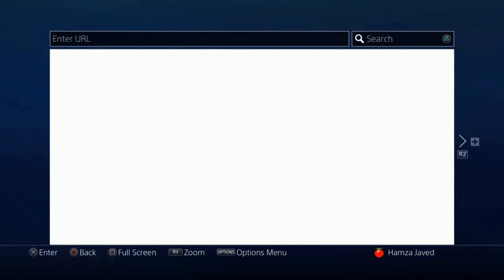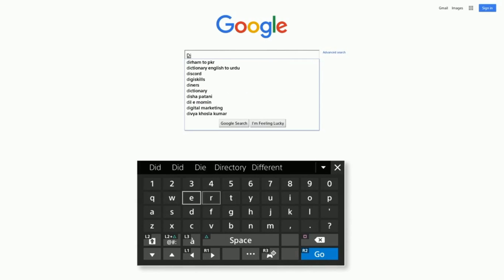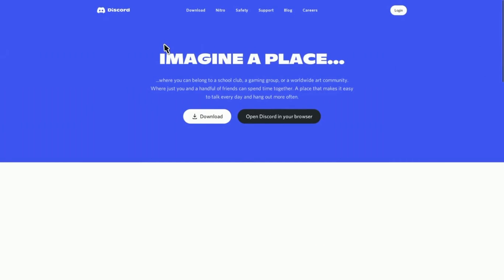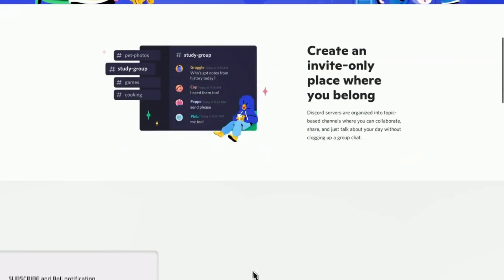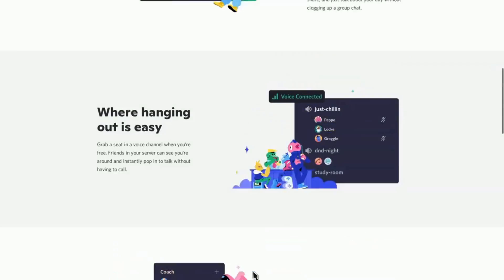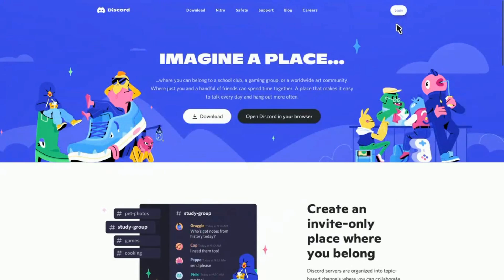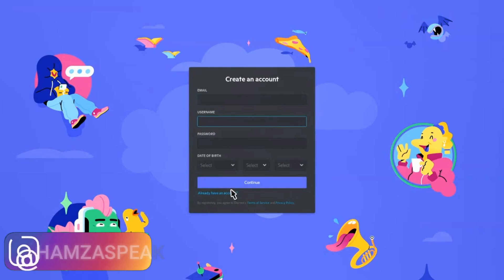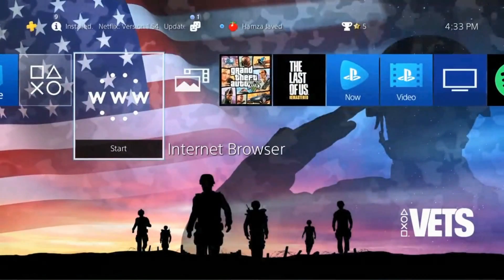How to Get Discord on PS4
Alright In this video I'm going to show you How to get Discord on PS4 or How to Use Discord on PlayStation 4

Best Camera For YouTube:

PLAYSTATION: Hamzaspeak
XBOX: Hamzaspeak

Video Credits📸